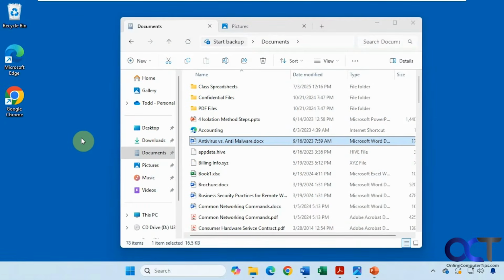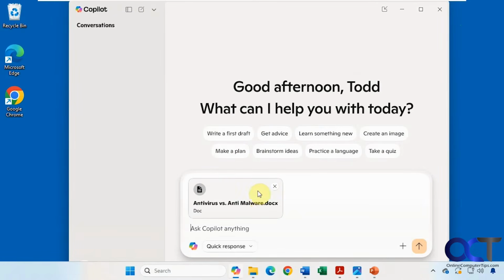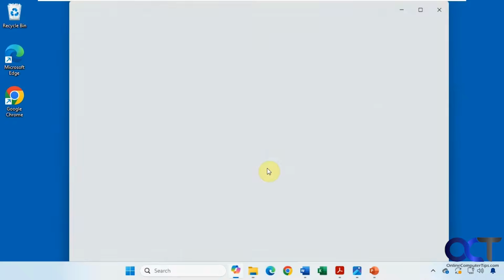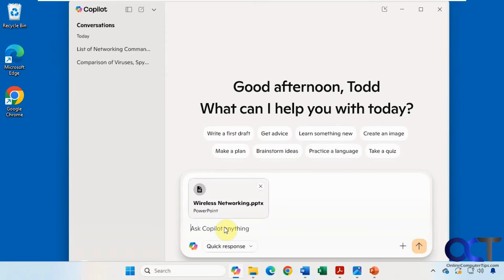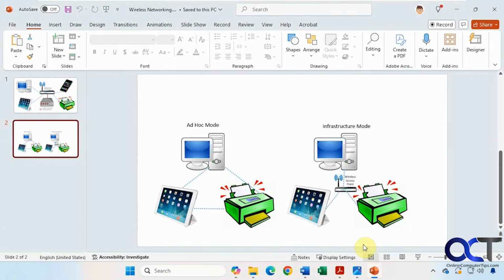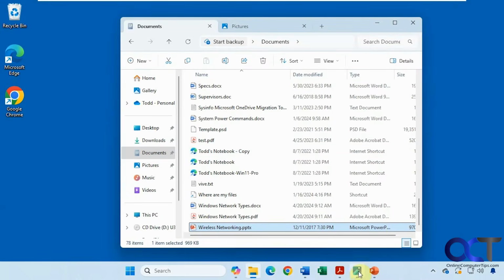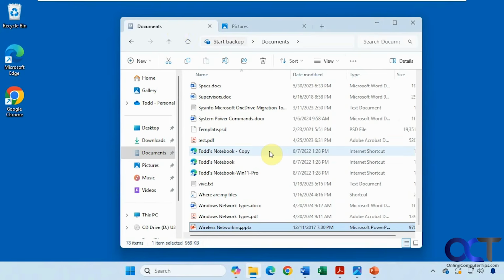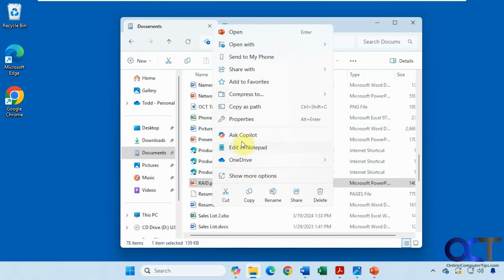The File Explorer Right Click Ask Copilot Feature Demonstration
If you have ever used Microsoft Copilot to analyze files such as documents or images, you may find the new Windows File Explorer right click Ask Copilot feature. All you need to do is right click on a file on your computer and choose the Ask Copilot option. Your file will then be loaded\uploaded to Copilot, and you can do things such as have it summarize the document or search for more information based on its contents.

If you want to remove the Ask Copilot right click context menu option, here is how you can do it.

Check out our book titled Microsoft Copilot Made Easy to take your AI skills to the next level!